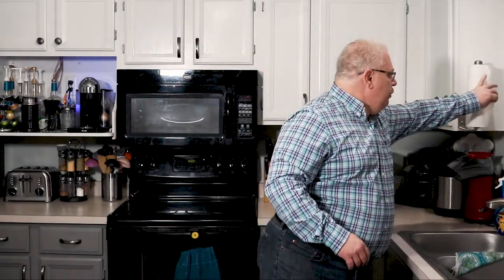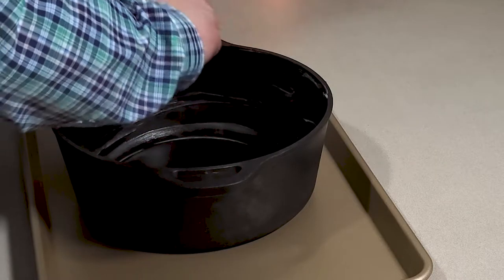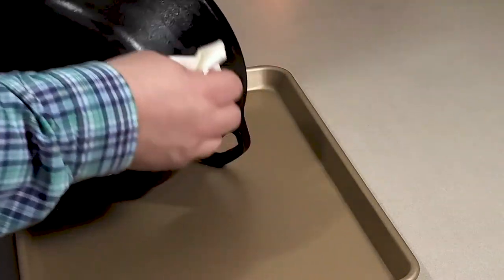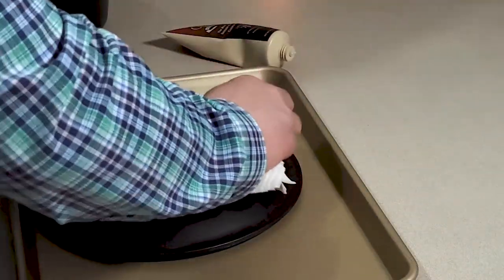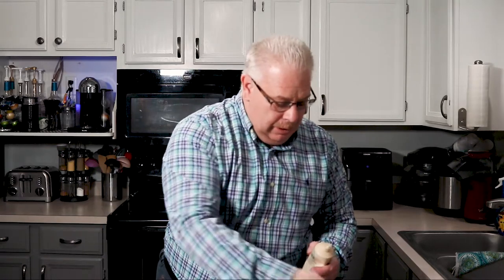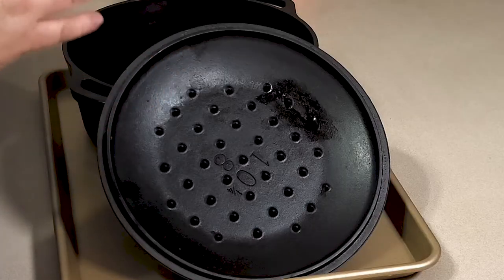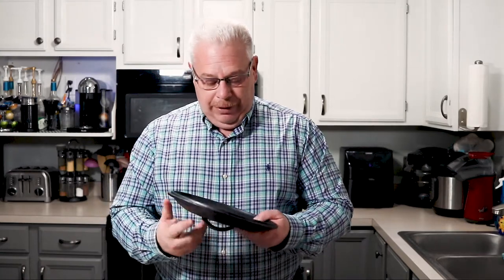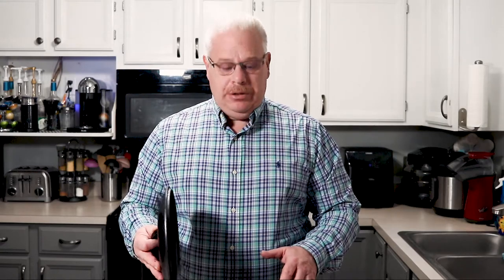Unlock Maximum Flavor: Expert Tips for Seasoning Your Dutch Oven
Read my Book "Sustainable Camping Handbook"
To get free camping and outdoor resources,

Seasoning a Dutch Oven is preparing the cast-iron cookware for use. There are two objectives in this process:
1. Coat the Dutch Oven to prevent rust; and
2. Create a natural, permanent nonstick cooking surface.
Seasoning a Dutch Oven is an easy but very important step when using cast iron. Unlike non-stick coated cookware, cast-iron Dutch Ovens can be seasoned, and their cooking surface restored. When you season a Dutch Oven, you are preventing rust and providing the cookware with a natural, permanent non-stick surface. Remember: Seasoning takes some time and use before a pan develops the shiny, black surface,  A black, shiny skillet is a well-seasoned skillet or Dutch Oven. This video will show you how to do this so you can get out and enjoy your camping experience.

QUESTION OF THE DAY  — What is your favorite thing to cook on your cast-iron? Post in the comments section of this video!

Lodge Dutch Oven (Amazon)
Lodge Cast Iron Seasoning (Amazon)
Lodge cast iron skillet 12 inch (Amazon)
Square Pie iron (Amazon)

Lodge Cast Iron Conditioner Description
Keep your cast iron Dutch ovens, grates, griddles, burners, or other cookware in top condition with the Camp Chef® Cast Iron Conditioner. This all-natural formula uses plant products to condition and maintains your cast iron cookware, protecting it from rust and keeping it in top condition for years of use. This product is also one of the best ways to season new cast iron cookware, prepping the cookware for years of use without going rancid. The efficient formula requires just a small amount to season or condition your cookware and is recommended by world champion Dutch oven chefs. A must-have for anyone who is serious about cast iron cooking and taking care of their cast iron cookware. 6 oz. bottle.